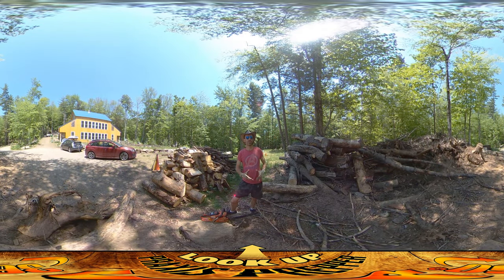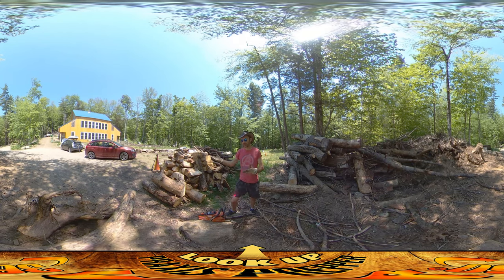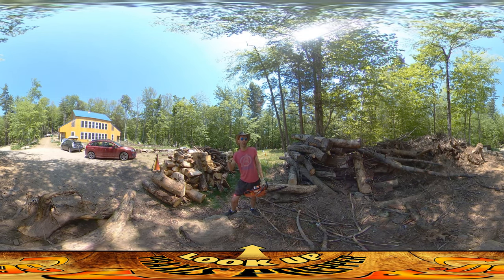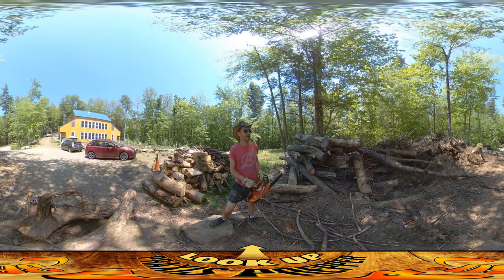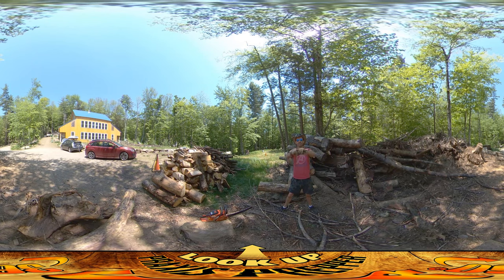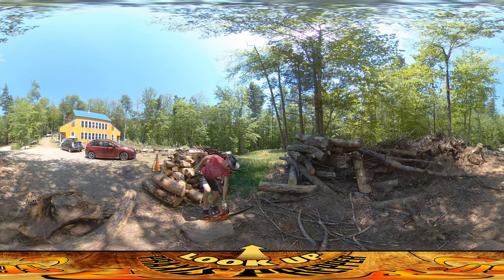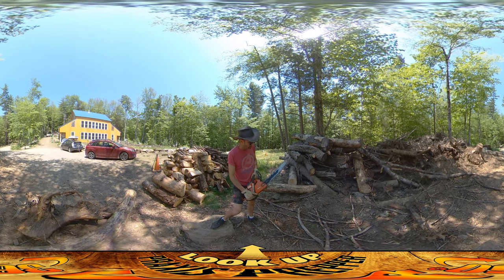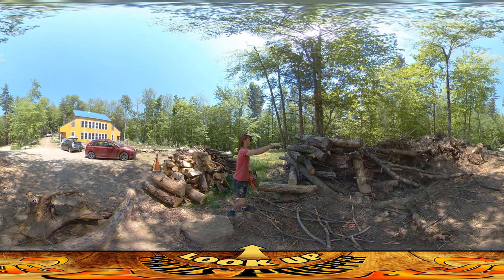Homestead Building - Comparing Gas and Electric Chainsaws